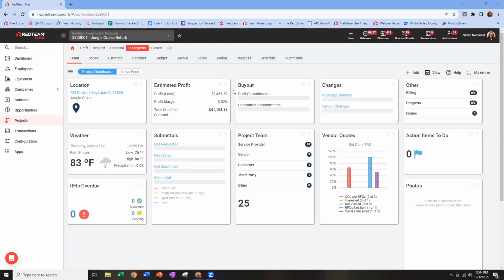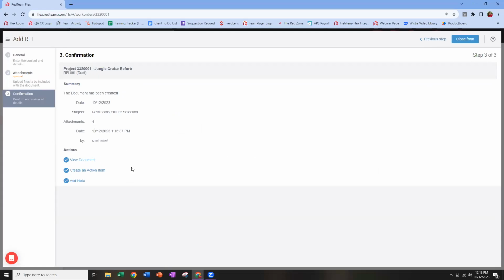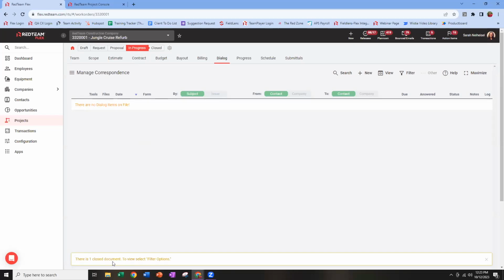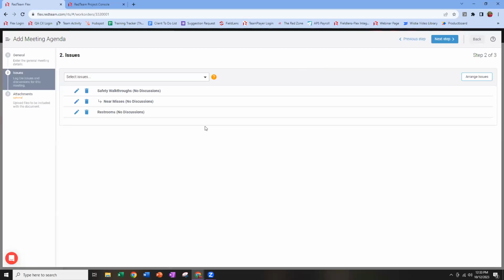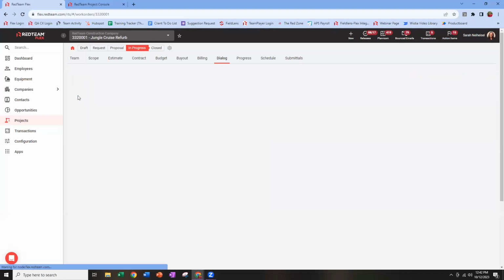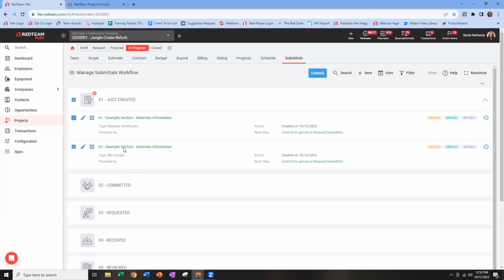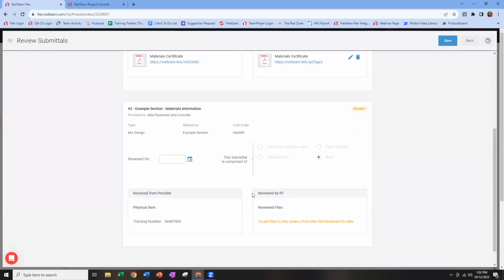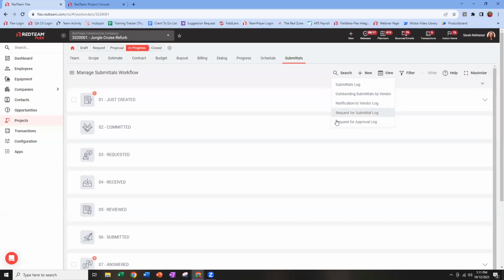Webinar: RedTeam Flex - How to Maximize Project Management Functionality (Part 2)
In part 2 of our 2-part webinar series, we'll teach you how to get the most out of the project management features in RedTeam Flex. We'll show you how to manage your budget, contracts, submittals and more!